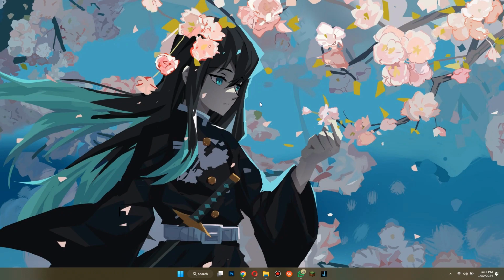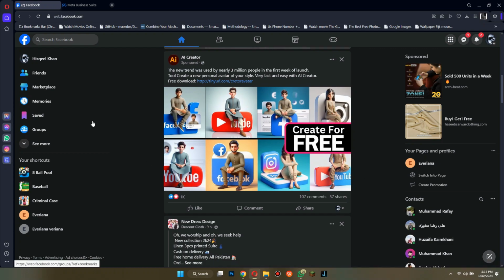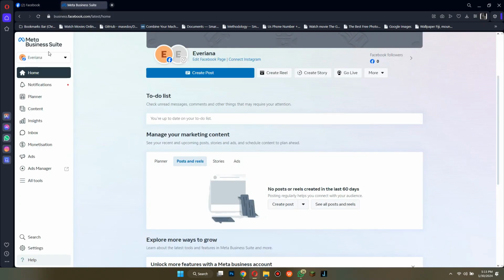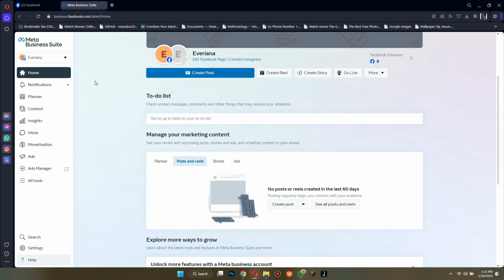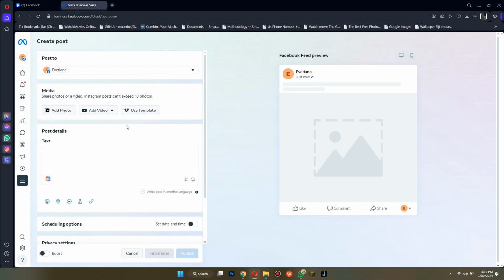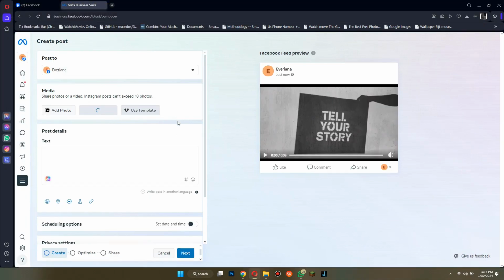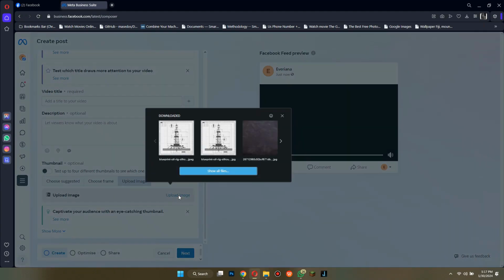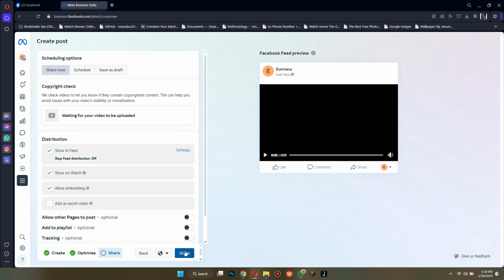How to Add A Thumbnail In Facebook Video - Step By Step (2024)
How to Add A Thumbnail In Facebook Video

In this video I'll show you how to Add A Thumbnail In Facebook Video. The method is very simple and clearly described in the video. Follow all of the steps & Add A Thumbnail In Facebook Video